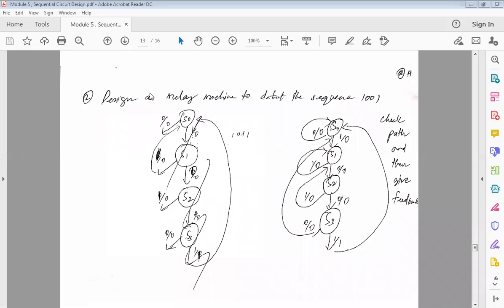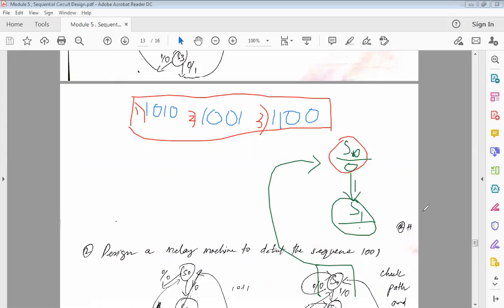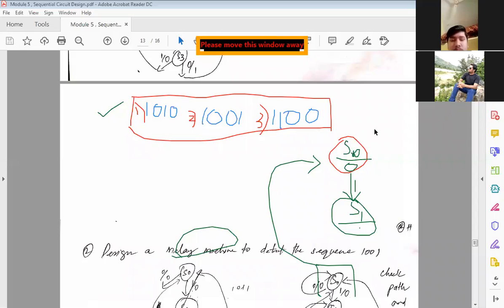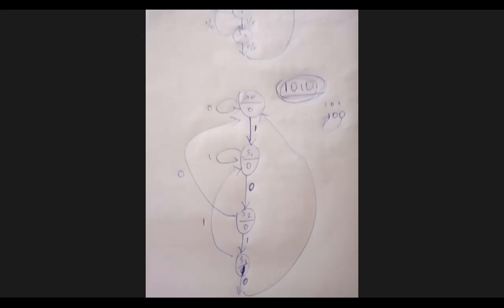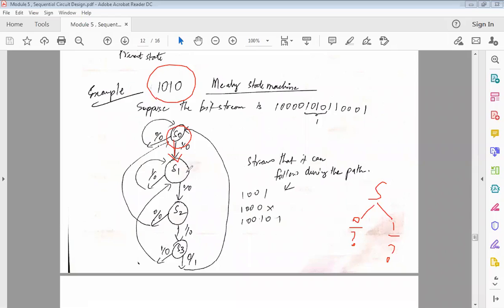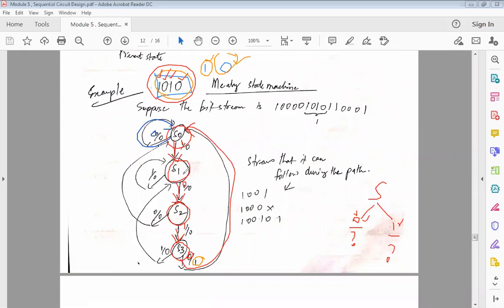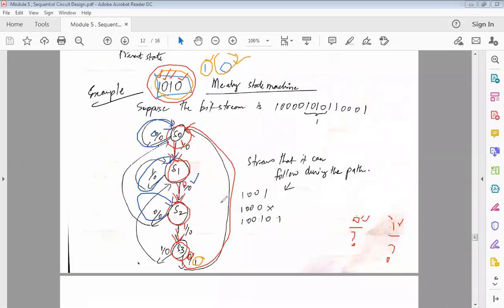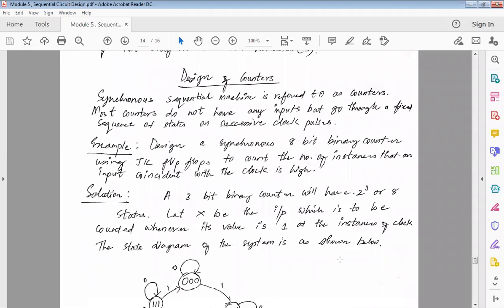L43 , M5 Sequential circuit Design Sequence detectors